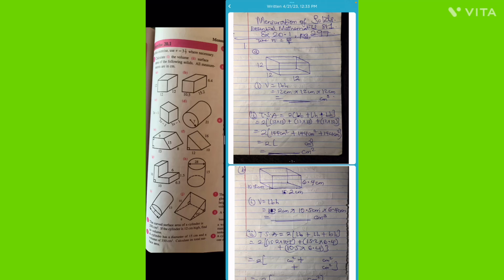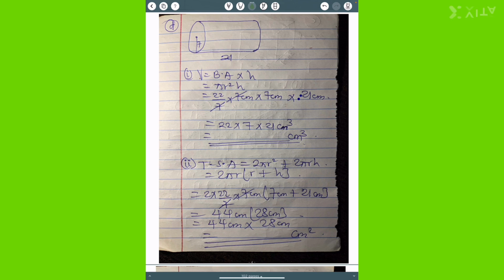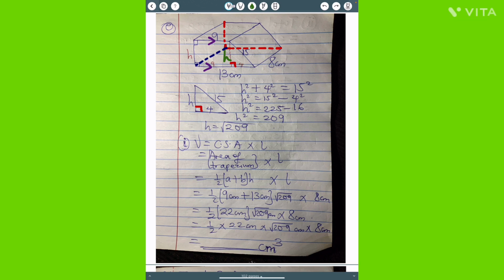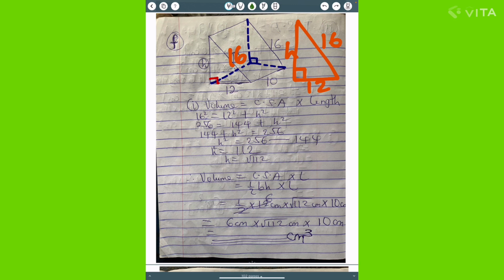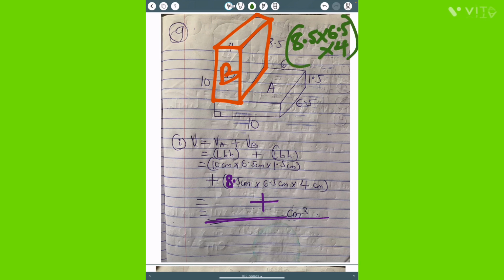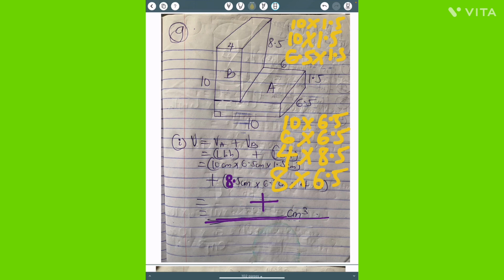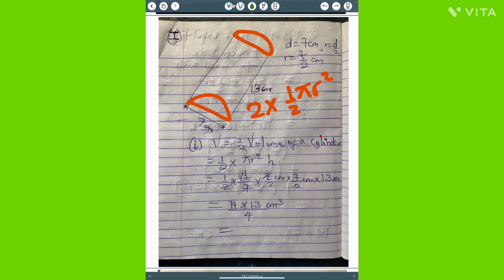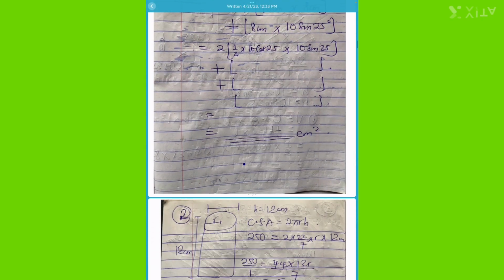SOLID MENSURATION (1)[VOLUME AND AREA WAEC NECO JAMB UTME AND POST UTME MENSURATION OF SOLID SHAPES]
MENSURATION OF SOLID SHAPES.
(1) VOLUME OF CYLINDER.
(2) CURVED SURFACE AREA OF CYLINDER.
(3) TOTAL SURFACE AREA OF CYLINDER.
(4) CURVED SURFACE AREA OF CONE.
(5) TOTAL SURFACE AREA OF CONE.
(6) VOLUME OF CONE.
(7) BASE AREA OF PYRAMID.
(8) TOTAL SURFACE AREA OF PYRAMID.
(9) SQUARE BASED PYRAMID.
(10) RECTANGULAR BASED PYRAMID.
(11) CIRCULAR BASED PYRAMID (i.e CONE).
(12) TRAPEZOIDAL BASED PYRAMID.
(13) PRISM.
(14) TRAPEZOIDAL BASED PRISM.
(15) SQUARE BASED PRISM.
(16) RECTANGULAR BASED PRISM.
(17) VOLUME OF PRISM.
(18) SURFACE AREA OF PRISM.
(19) TOTAL SURFACE AREA OF PRISM.
(20) FORMING A CONE FROM A SECTOR. etc.